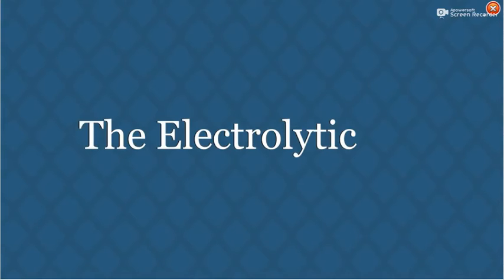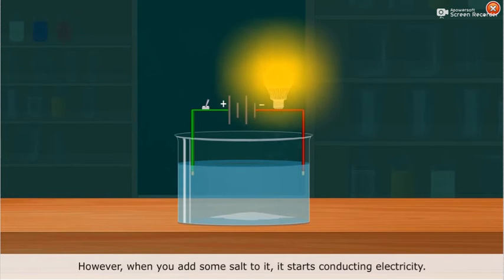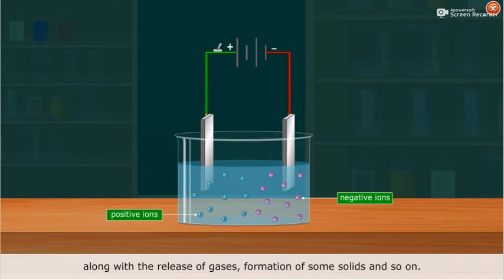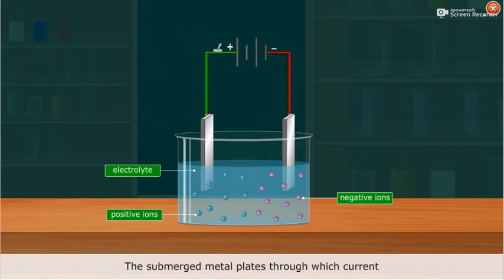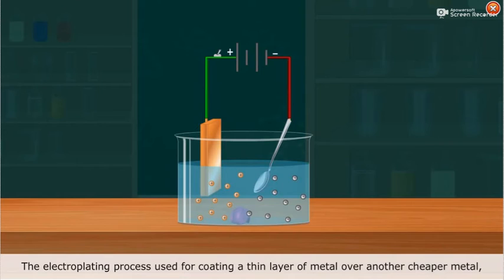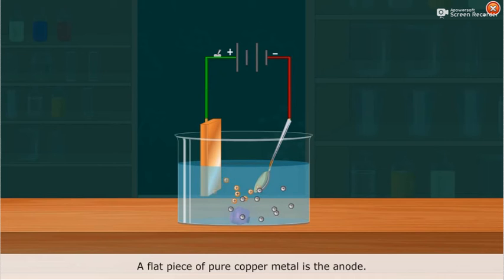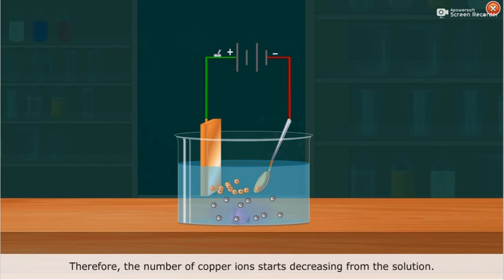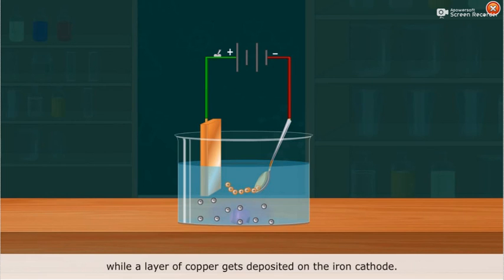Class VIII living science 15 Chemical Effects of Electric Current